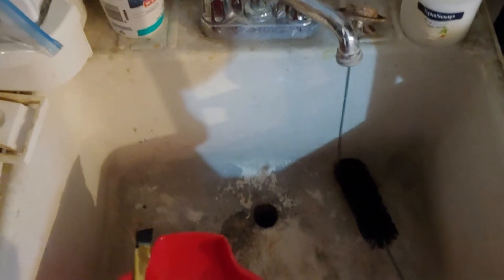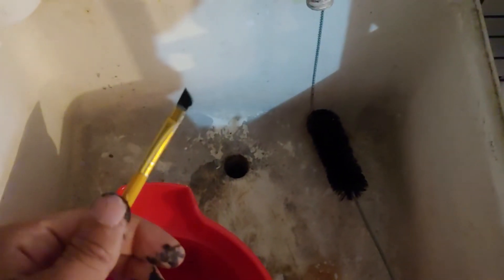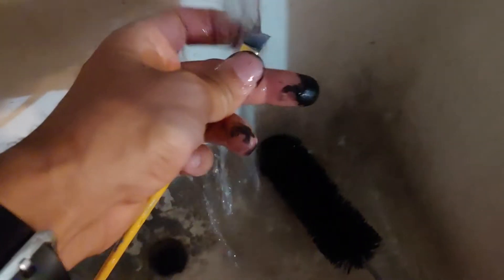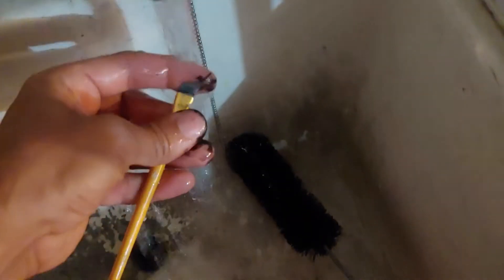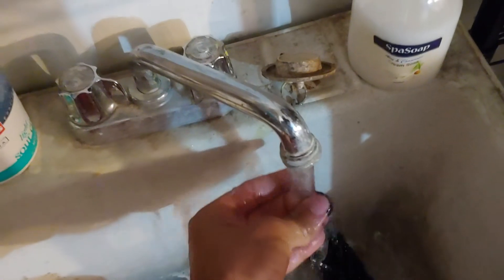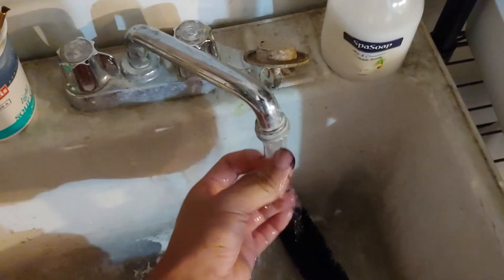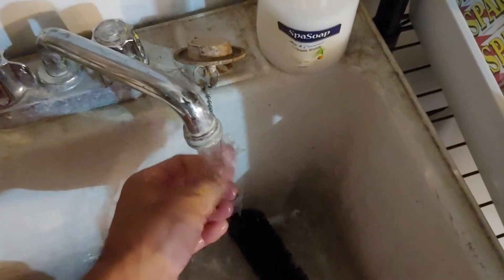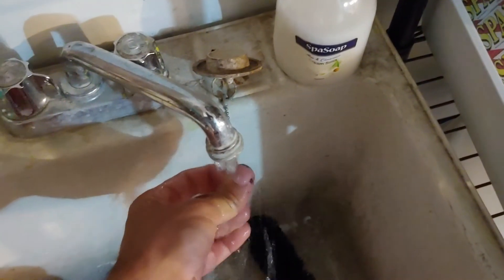Washing your brush 101